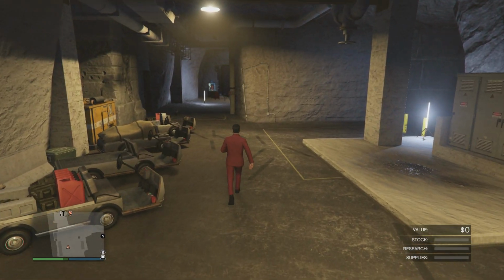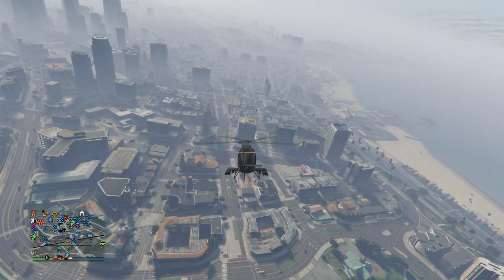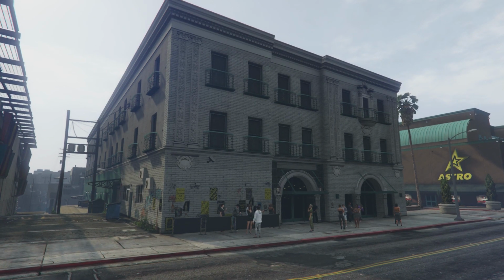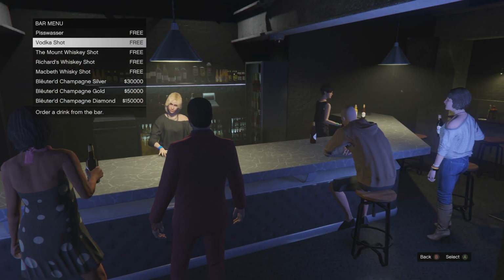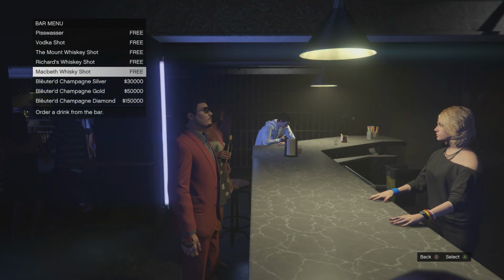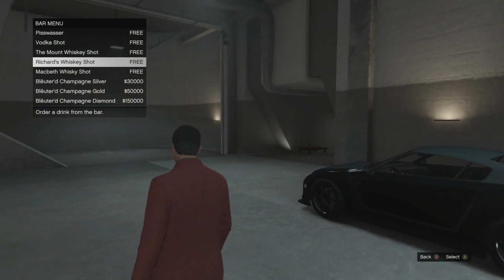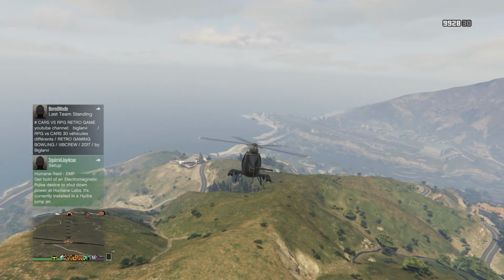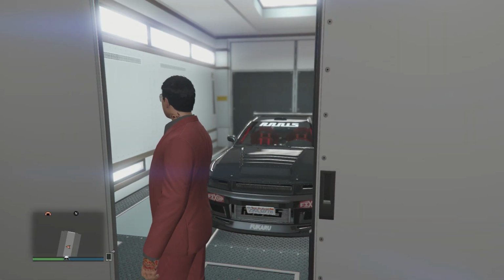GTA 5 l NEW SOLO MONEY GLITCH/ CAR DUPLICATION GLITCH AFTER NIGHTLIFE DLC